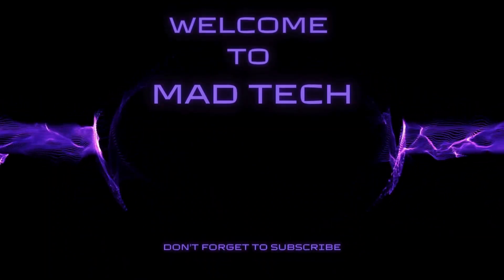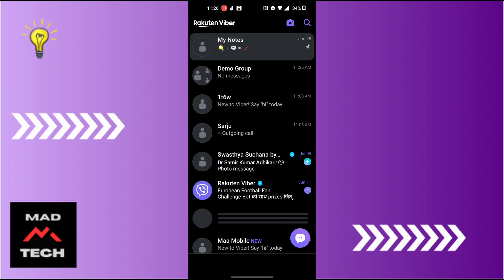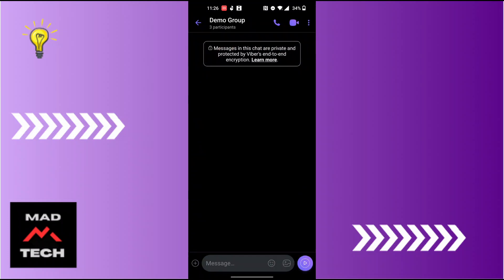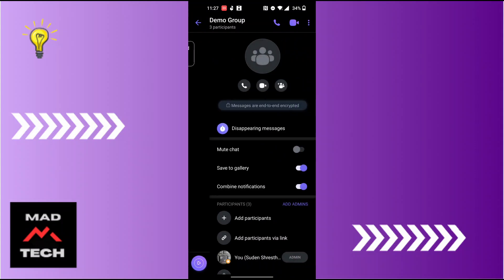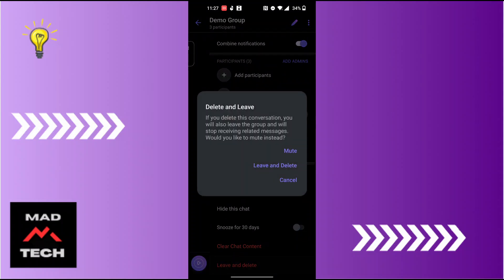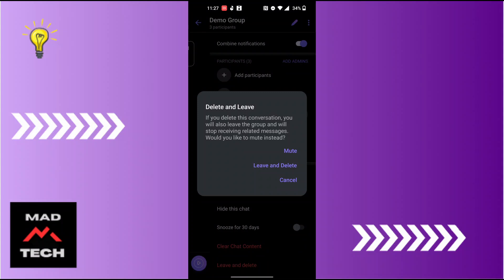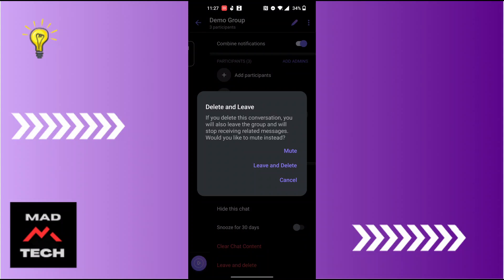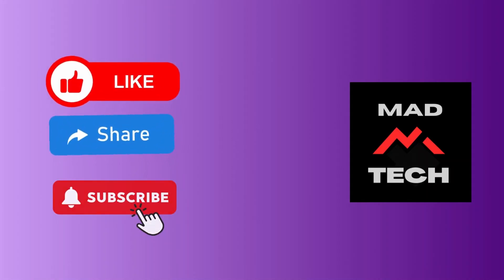How to Delete Viber Group 2024?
How to Delete Viber Group 2024? MadTechtutorial

Looking to delete a Viber group in 2024? MadTechTutorial has you covered! In this video, we'll guide you through the simple steps to delete a group on Viber, keeping your chat list organized and clutter-free. Follow our easy instructions to remove unwanted groups quickly.